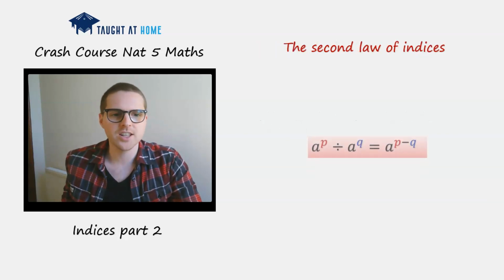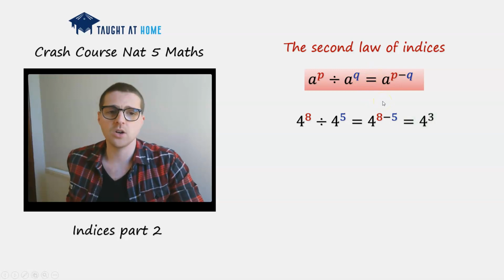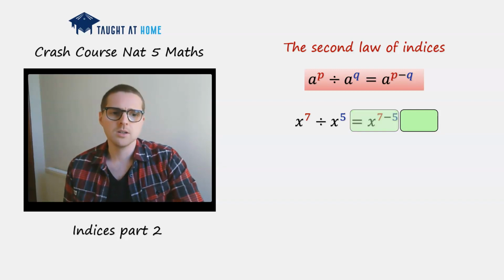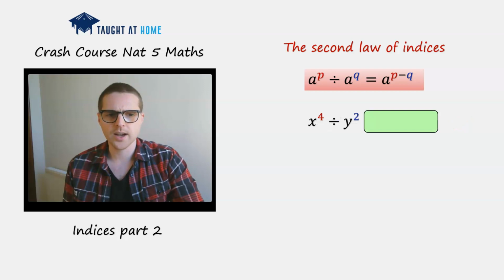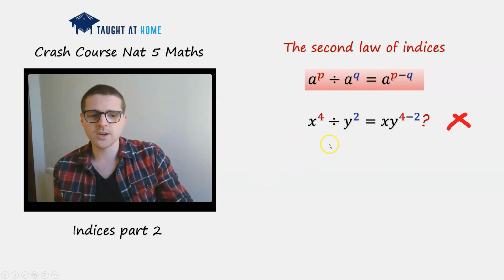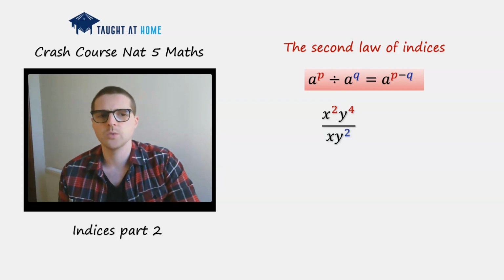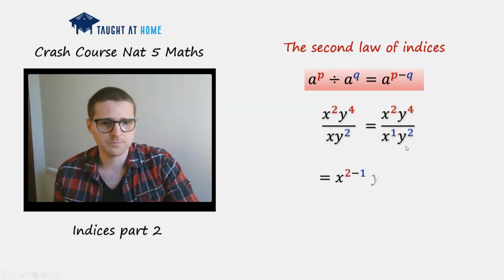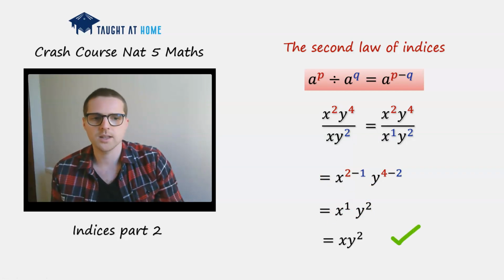The 2nd law of indices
The 2nd law of indices with worked examples.